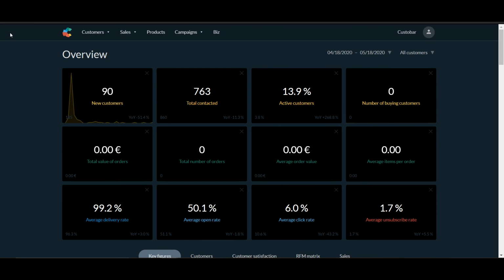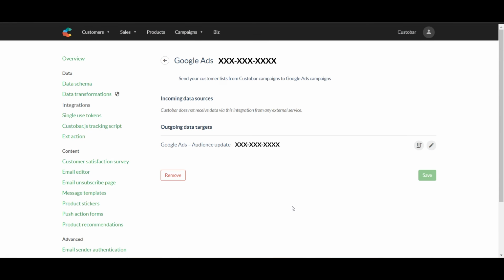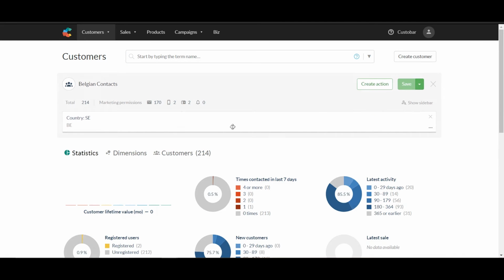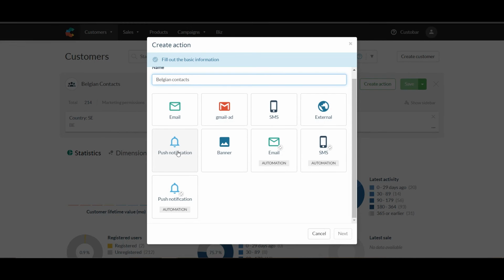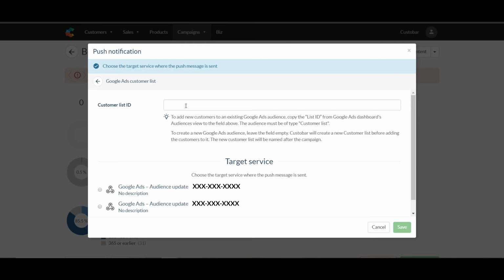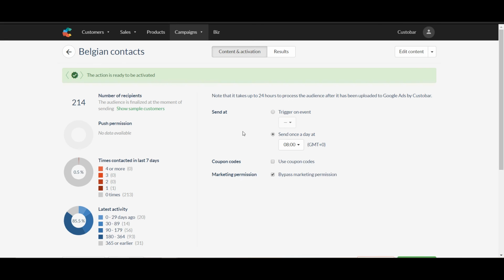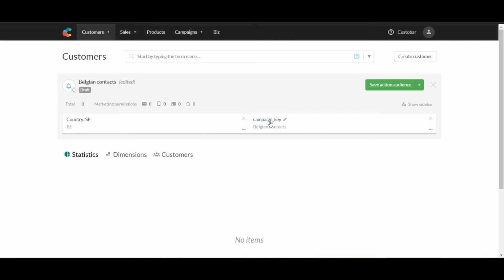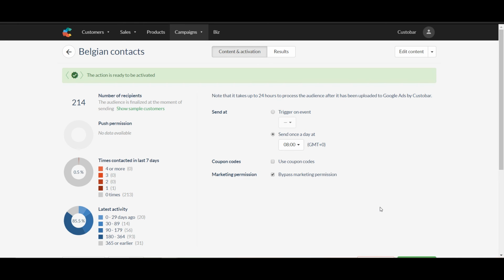How to send audiences to Google Ads from Custobar? Google Ads integration tutorial